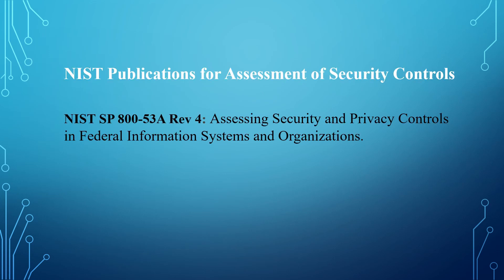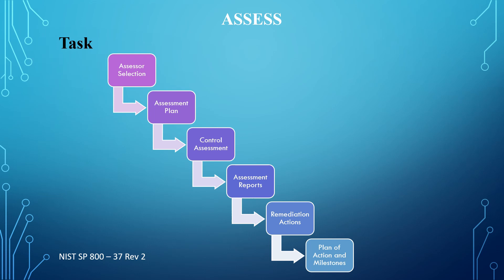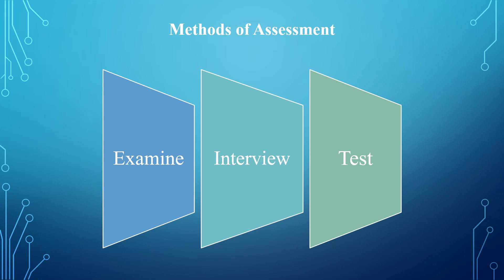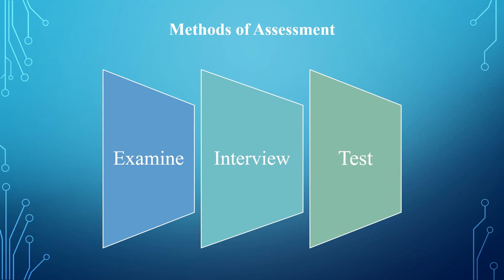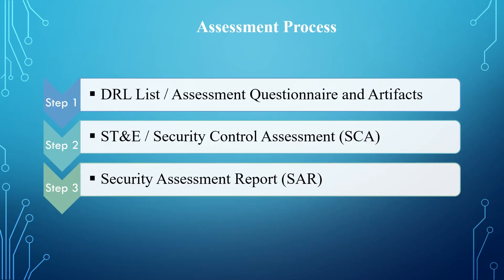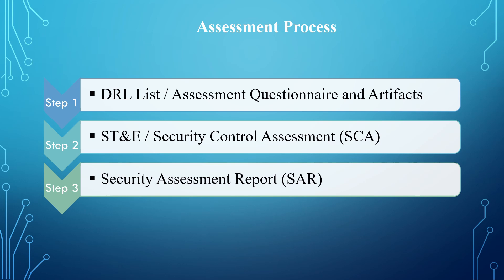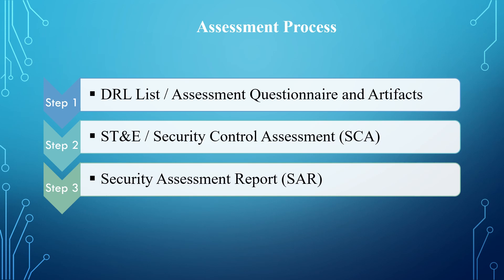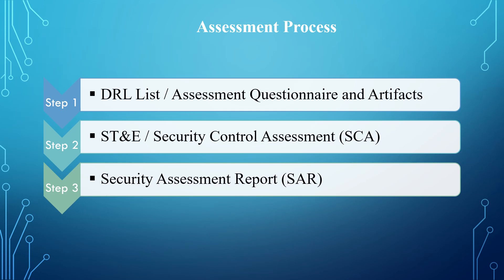NIST Risk Management Framework - Assessment of Security Control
The videos describes the process of assessing security controls.